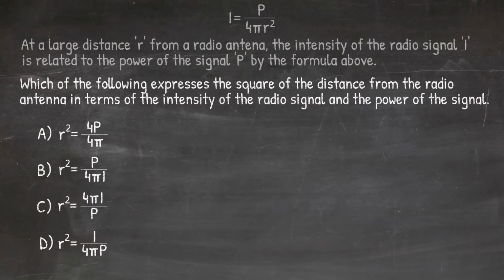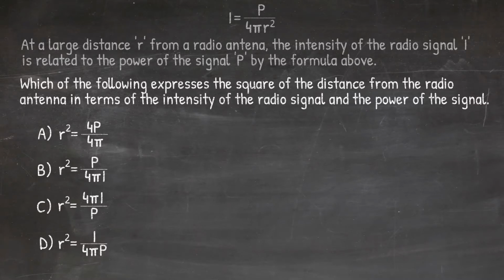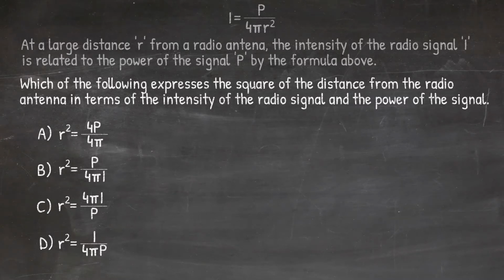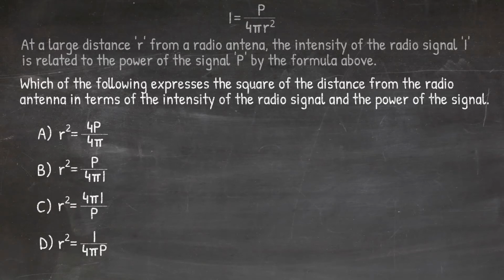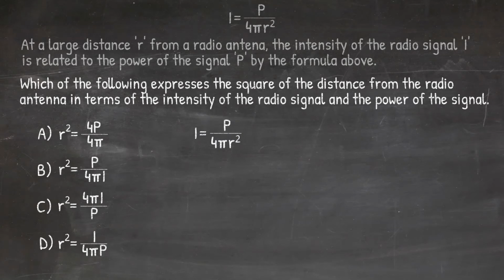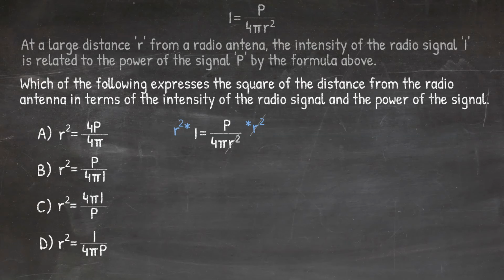#32–Solving a real SAT math problem (Practice Test 2, Section 4, Question 22)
When we started our SAT preparation journey, our very first lesson was on the subject of mathematical manipulation. We have taken advantage of this tool so often that hopefully, by now, you are not surprised to see it do magic again and again.